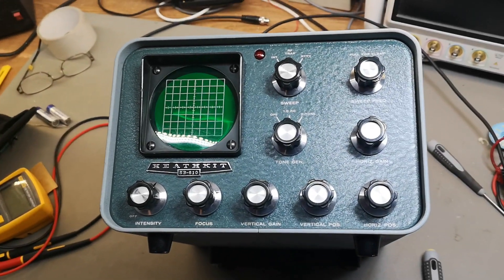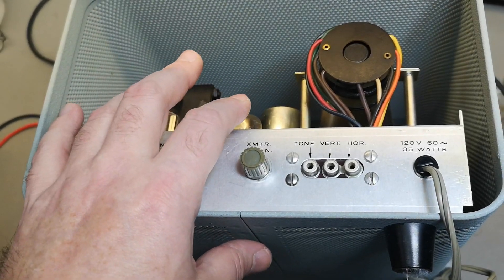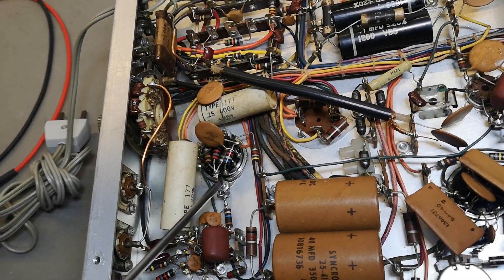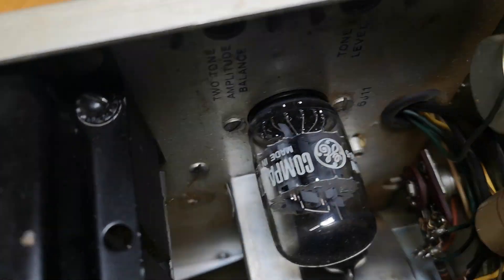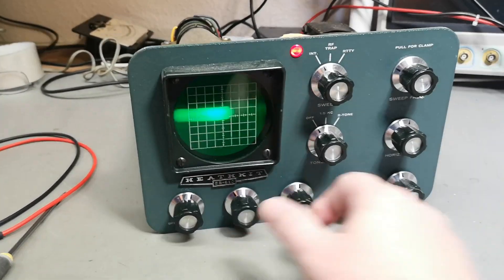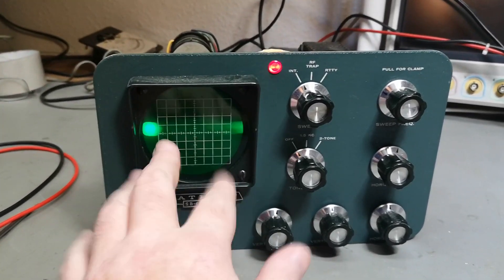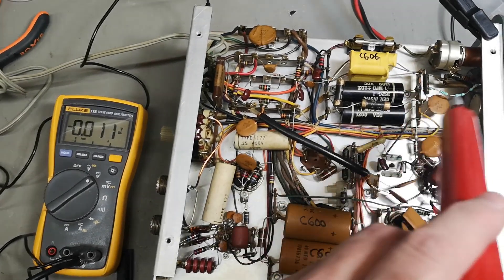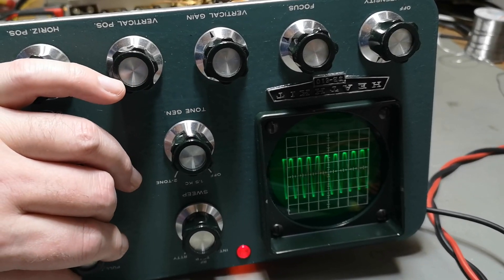Heathkit SB-610E Monitor Scope 1966 repair vintage teardown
i think this is my 8th Heathkit video, it had a few defects, but of course it was easy to track down and to fix, thanks to Dan "the-falster-loot" for providing this cool unit. this design uses integrated tubes called compactron 6C10 6J11, and 6BN8 is also a 3 in one tube.